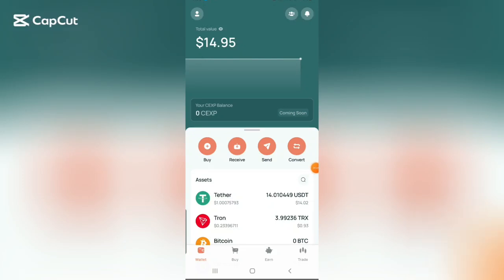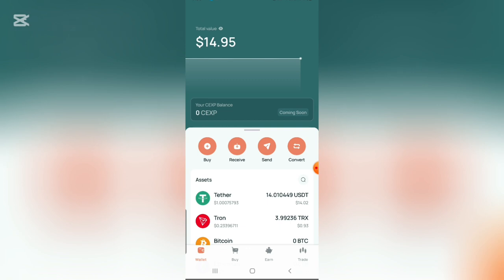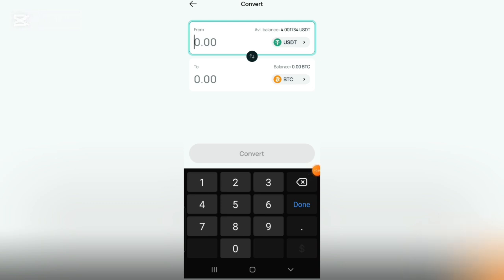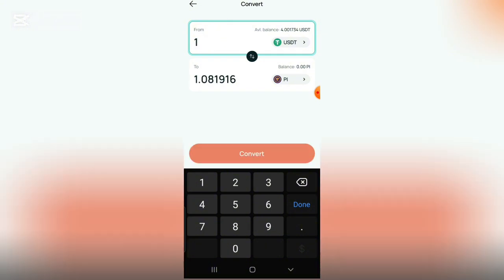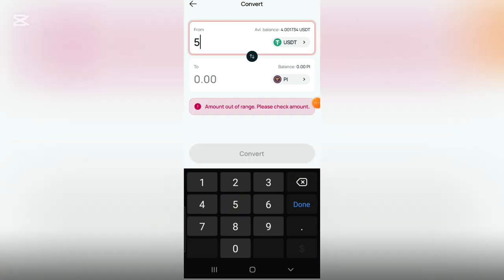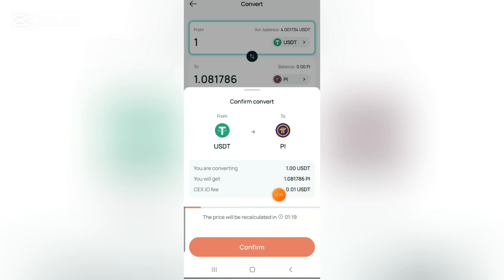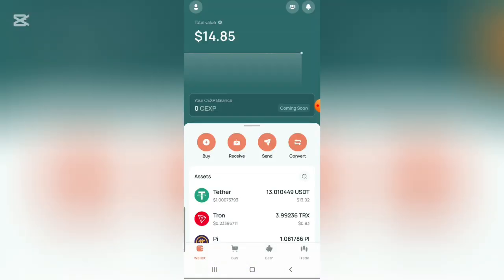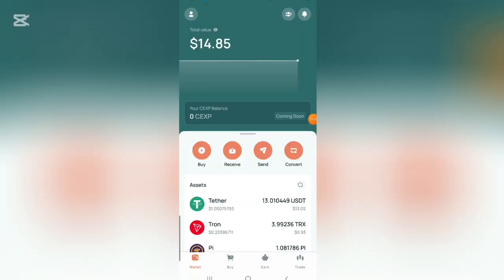How to Convert USDT to PI on CEX.IO - Step-by-Step Guide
In this video, we will show you how to easily convert USDT (Tether) to PI cryptocurrency on CEX.IO. If you're looking to trade USDT for PI or are new to using CEX.IO, this guide will take you through the entire process. Learn how to make your first exchange, step by step, and start trading PI today!

What You'll Learn in This Video:

Step-by-step process to convert USDT to PI

How to convert usdt to pi, pi crypto, pi coin, how to sell pi coin,How to convert usdt to pi on cex.io, pi network new update, pi network, pi coin,How to trade pi on cex.io, btc, pi network update, crypto